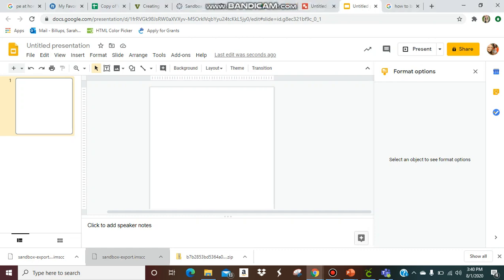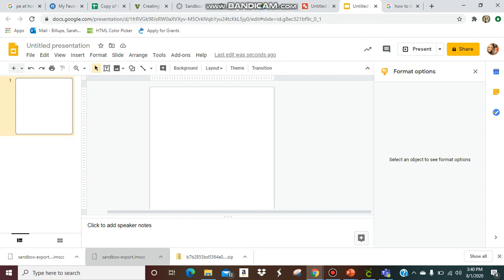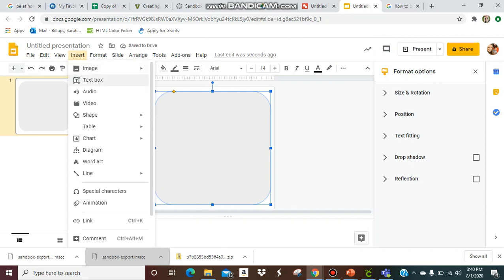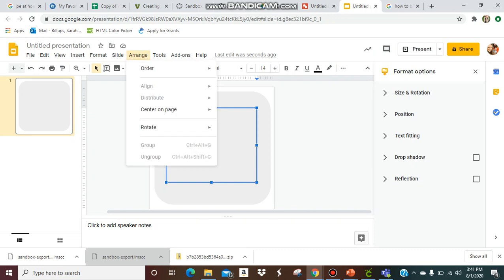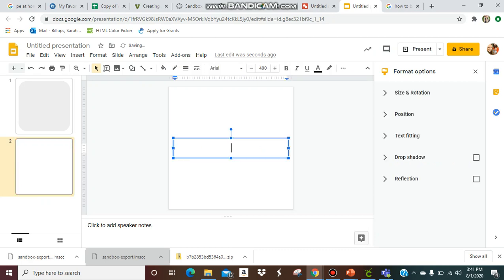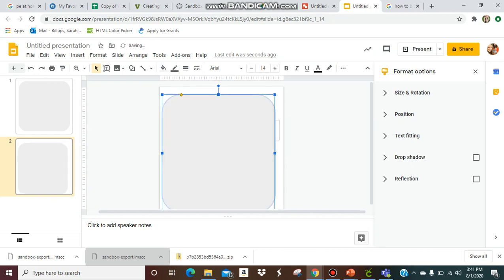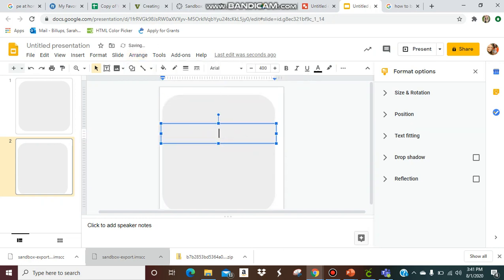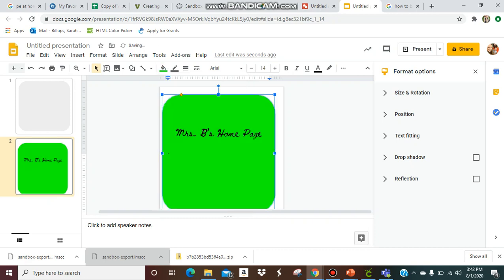GOOGLE SLIDES WON'T LET ME TYPE IN THE TEXT BOX | HOW TO FIX GOOGLE SLIDES CANVAS BUTTON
This video shows how to fix Canvas buttons when Google Slides won't let me type in the text box.  It shows how to fix Google Slides Canvas button with minimum support.